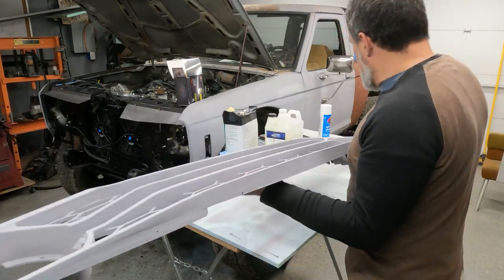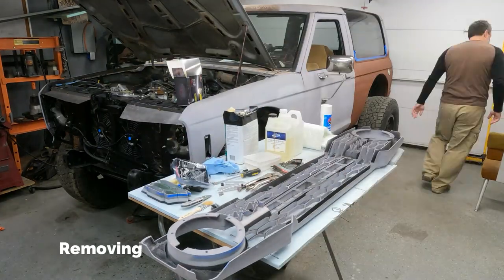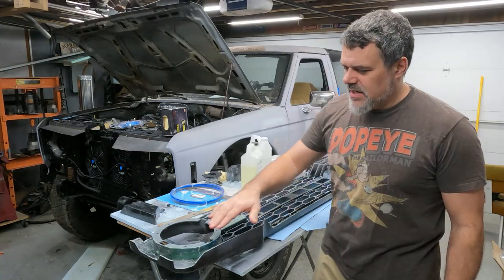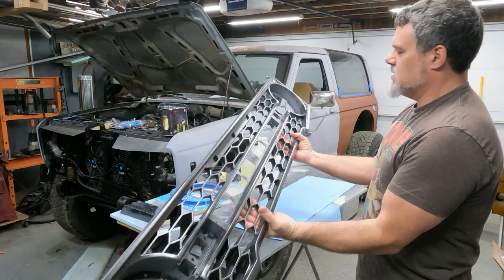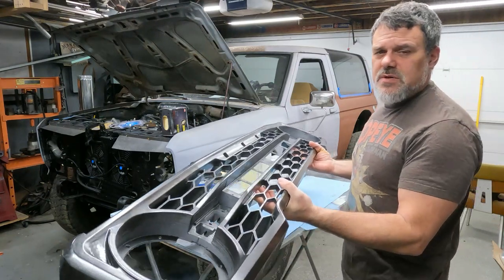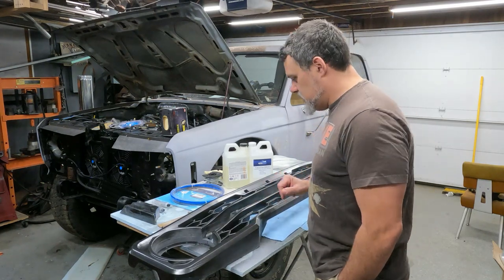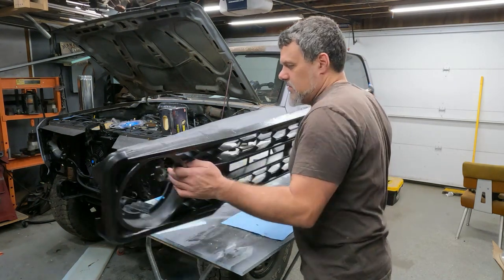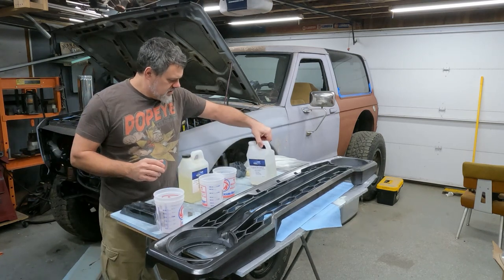2021 BRONCO GRILLE on a BRONCO II !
Bronco Raptor R Warthog II Tribute build, ep. 6. This video shows the making-of this grille.

To everyone who is looking to get the new 6-slot style grill, I just want to give you this update: I will be finished with the prototype within a week of this video. I will release another video on that progress soon. I am also working on pricing, shipping and how to purchase and will let you know soon. Thanks for your interest and watching!

For custom and bespoke products hand made right here in the U.S.A. check us out here: